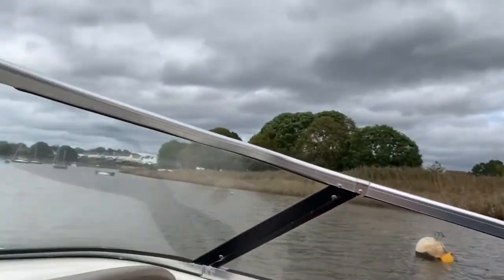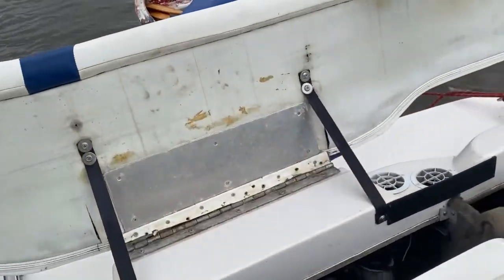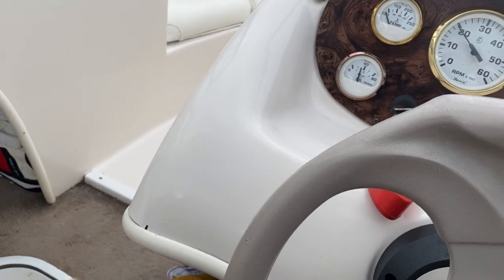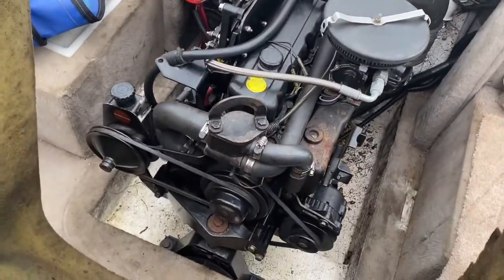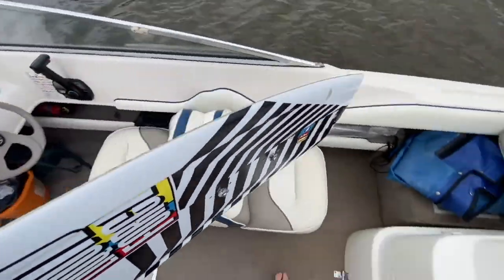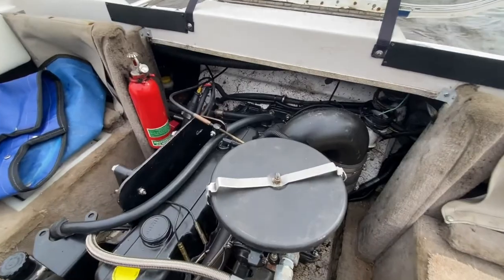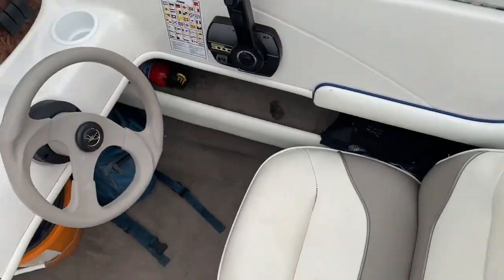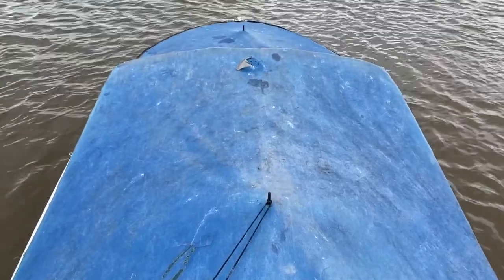Monterey Bowrider 180 High'nDry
Im selling my boat - 1999 Monterey Bowrider 18 foot. Excellent condition, very well maintained. Great fun for skiing and wakeboarding (though no wakeboard pole)